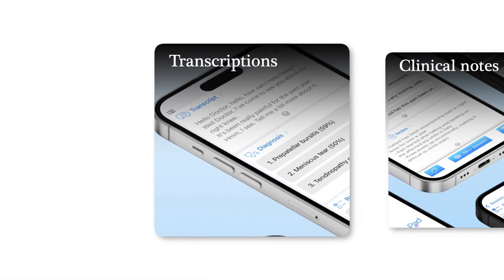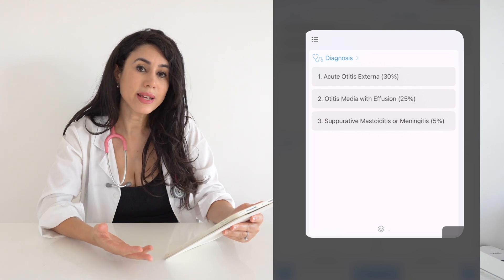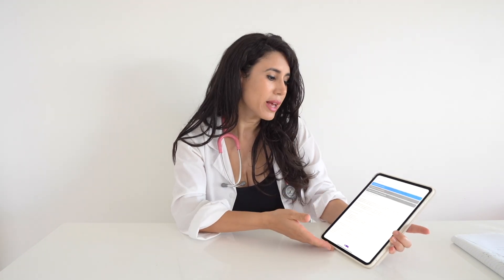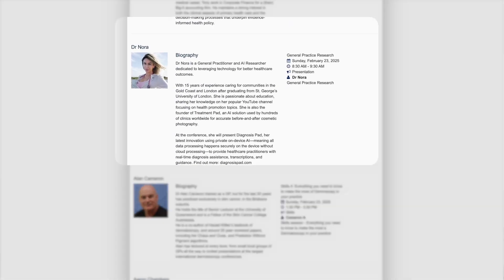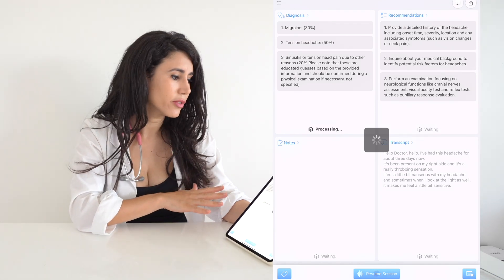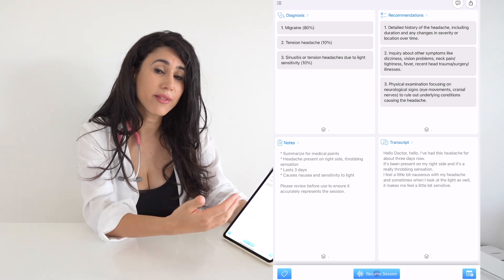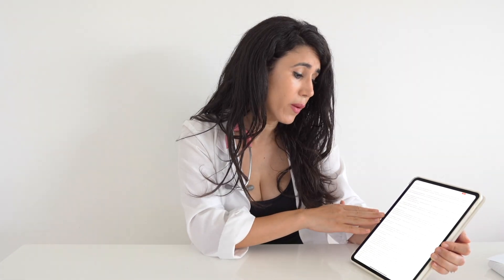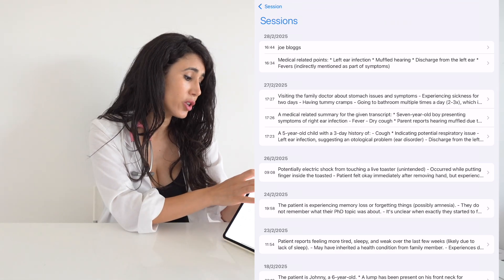The Future of AI in Healthcare | Realtime Diagnosis & Clinical Scribe with Diagnosis Pad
In today's episode I demonstrate to you an offline AI-powered application that aids healthcare professionals in their clinical practice without the privacy concerns of cloud processing.

Diagnosis Pad is a patent pending state-of-the-art application that uses Artificial Intelligence to aid practitioners with diagnosis, guidance, transcriptions and notes all in real-time, on-device and private.

It does this by using background ambient audio heard during consultations, the system transcribes audio fragments and processes them locally on the device without any cloud processing. Providing the practitioner with information as the consultation evolves.

The application, like many others has the ability to write notes, however it, unlike other applications, provides real-time recommendations on questions to ask and provides the user with the top three differential diagnoses according to the conversation that has been had.

The user is able to click on the differential diagnoses and the artificial intelligence provides reasoning behind its thoughts with appropriate links to reputable health websites for verification. The diagnoses are context aware according to the conversation between the patient and doctor.

By enabling real-time analysis and decision-making, the application improves healthcare professionals’ ability to make accurate diagnoses and develop effective treatment plans, ultimately leading to better patient outcomes.

The user is then able to save these sessions on their device, label them accordingly and ‘share’ them to the patient file.

These features are beneficial to medical practitioners but also particularly useful for practitioners who have limited internet connectivity, or who may be practising rurally with limited support and need some guidance. It is also useful for medical students who may be learning or studying for exams. Similarly, it can be used for triaging patients by administrative or nursing staff to allocate an appropriate consultation.

The application is used to guide practitioners rather than replace them. We all know that even the best Artificial Intelligence can make mistakes. However, it does open the doors for much needed improvements and advances in the medical field.

To date Diagnosis Pad has been presented in industry conferences including the Royal Australian College of General Practitioners.

CHAPTERS
0:00 Introduction
0:40 Privacy Issues
1:00 Diagnosis Pad
1:30 How it Works
2:15 Symptom Checker
3:25 Medical Terminology Database
4:10 Target Audience
5:05 Doctor-Patient Example
8:10 Sharing Notes
8:45 Past Sessions
09:15 Conclusion

Dr Nora 💉